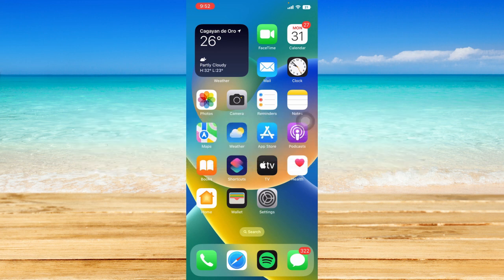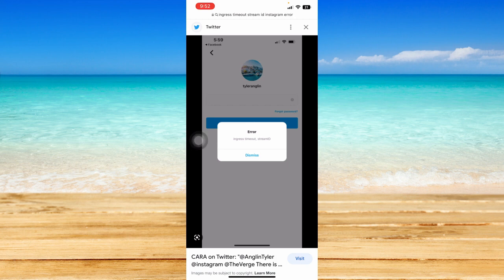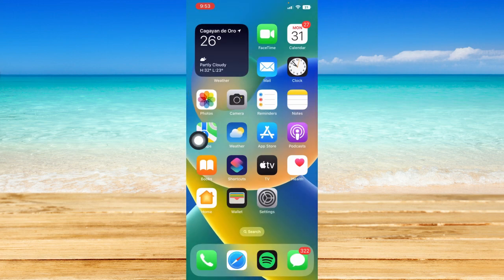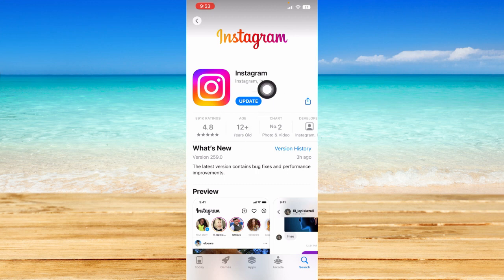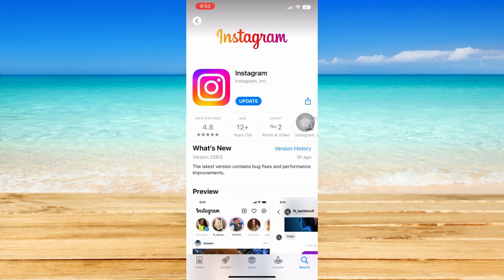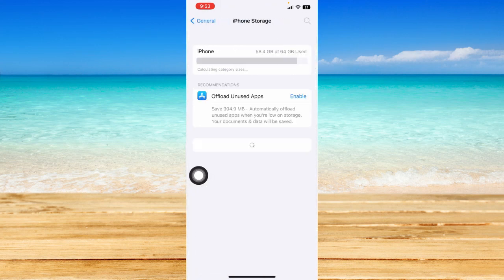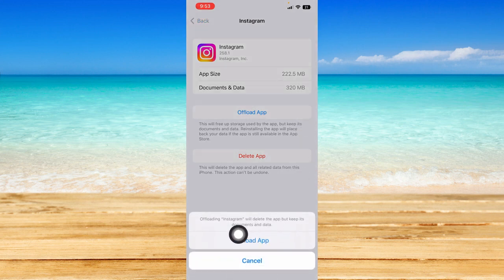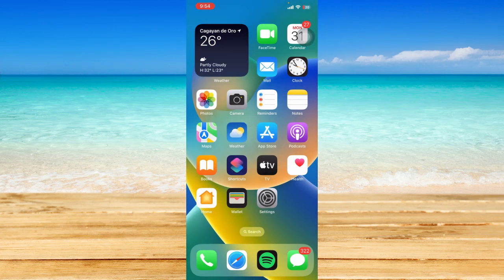Ingress Timeout Stream ID Instagram (FIX)!